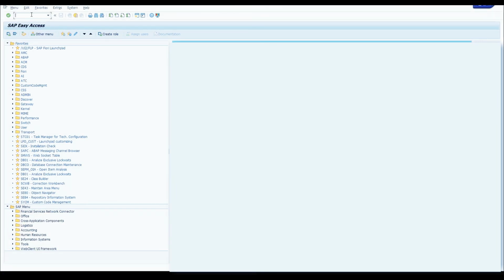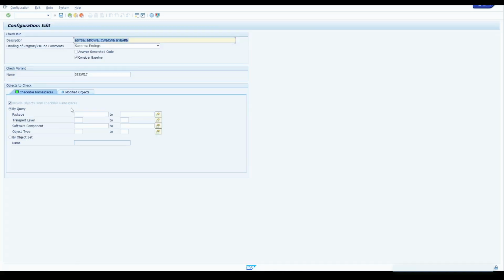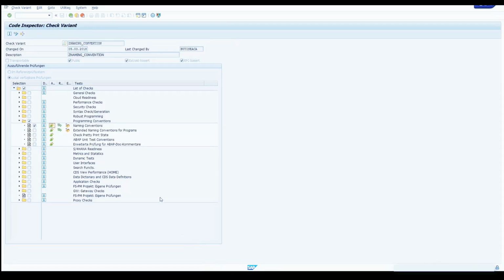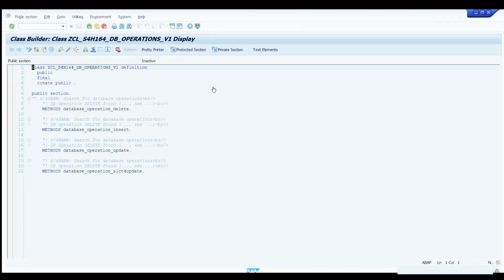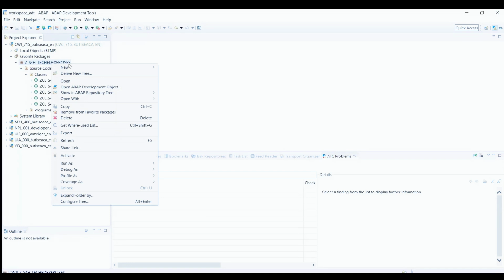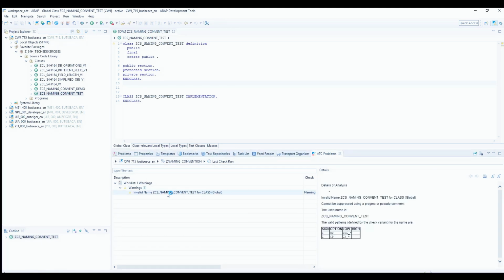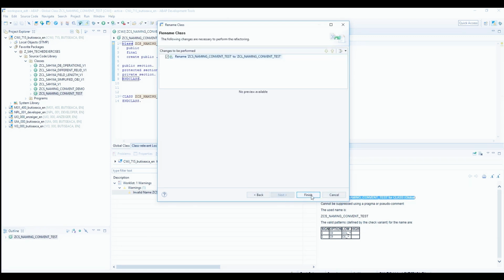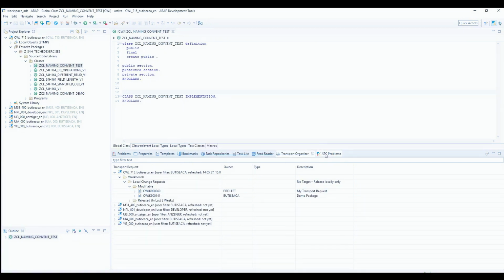SAP Custom Code Analysis made easy: SAP ABAP Test Cockpit (ATC) Tutorial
In this tutorial, we dive deep into the ABAP Test Cockpit (ATC) and Code Inspector to streamline your SAP development process. We cover everything from initial setup and remote analysis to managing results and integrating ATC directly into your Eclipse environment.

Learn how to configure naming conventions, utilize the baseline concept to suppress older findings, and ensure your code meets quality standards before it ever reaches the transport stage. This guide is essential for developers looking to automate quality checks and prevent transport errors.

Timestamps:
0:00 - Introduction to ATC Cockpit
0:06 - Navigating the ATC Overview Tree
0:22 - Configuring Remote Analysis and Object Providers
0:40 - Scheduling Check Runs
1:09 - Setting up Code Inspector Check Variants
1:31 - Configuring Naming Convention Attributes
1:47 - Executing the Run Configuration
2:10 - Managing and Analyzing ATC Results
2:43 - Navigating to Source Code from Findings
2:46 - ATC Integration in Eclipse (ADT)
3:05 - Using the Baseline Concept to Suppress Findings
3:43 - Creating and Testing a New Class in Eclipse
4:22 - Analyzing ATC Warnings in Eclipse
4:29 - ATC Checks During Transport Release
5:01 - Modifying Code to Resolve ATC Issues
5:52 - Final Transport Release and Success